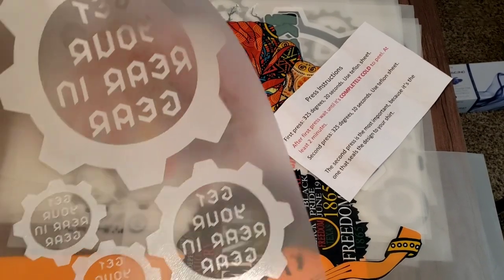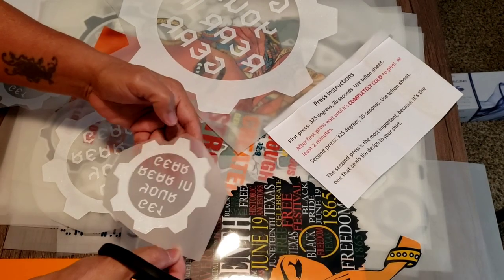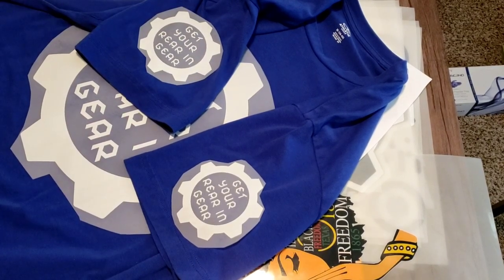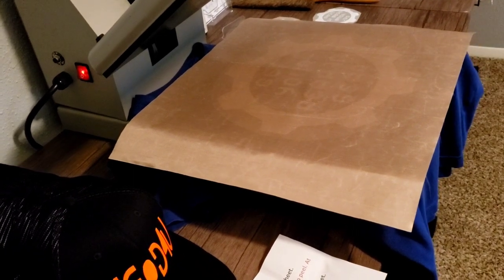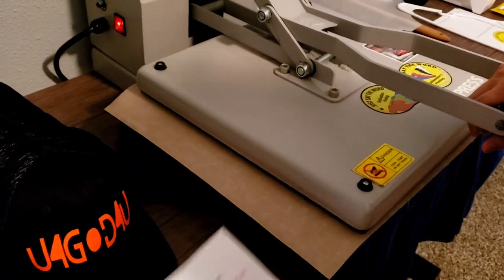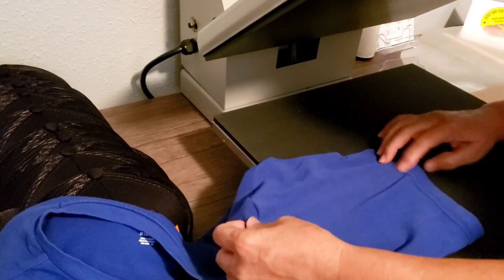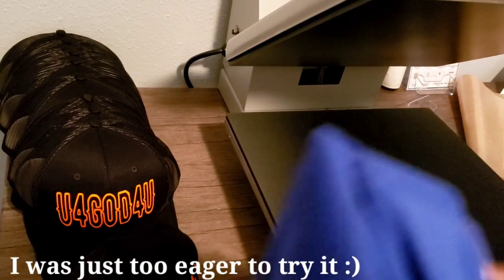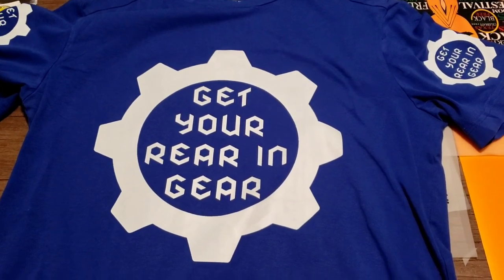DTF Pressing For The First Time - Will It Be My First & Last? Must Watch!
Sublimation Supplies:
Inks for Sawgrass Printers

Inkjet Transfer Paper:
3G Jet Opaque 8.5x11 25 pk
3G Jet Opaque 8.5x11 50 pk
3G Jet Opaqueb11 x 17 25Pk

Misc:
3/PK Squeegees
100 Count - 10” X 13” Self-Seal Clear Poly Bags for Pkg T-Shirts
6 Pack Hat Stand 14 inch Black
10 Tier Cap (Shoe) Rack

Heat Press Supplies:
3/Pk Teflon Sheets 16x20
10/Pk Teflon Sheets 16x20
2 Professional Heat Resistant Gloves

Tumbler Supplies:
200 Pcs Wood Popsicle Sticks 4.5 inch